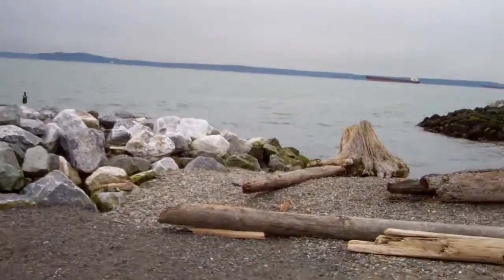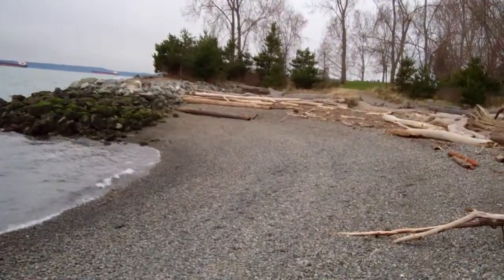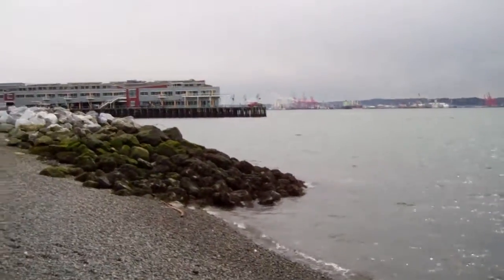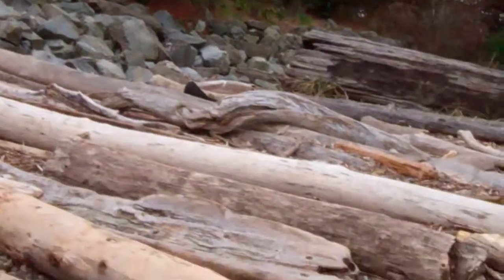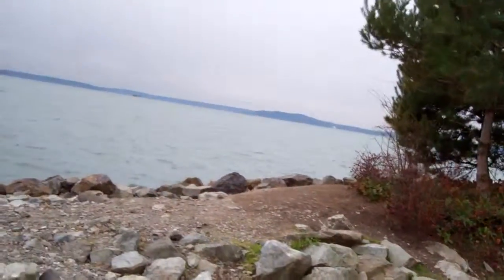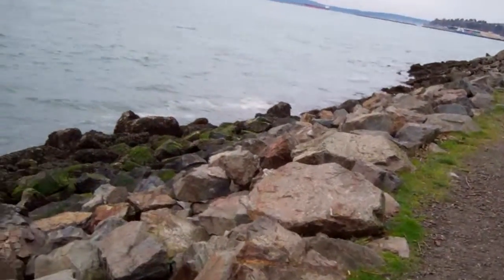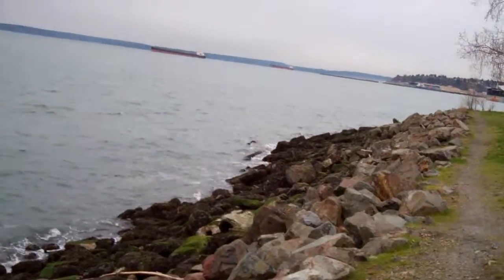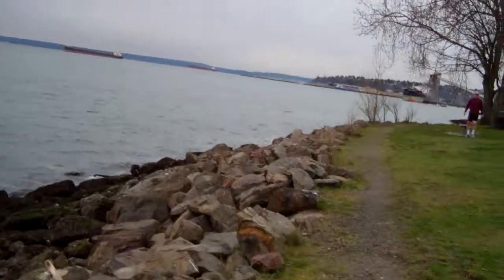Lunchtime Walk: Myrtle Edwards Park III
Lunchtime walk through Myrtle Edwards Park on the shore of Elliot Bay in Seattle. This is the pocket beach near the SAM Olympic Sculpture Park.